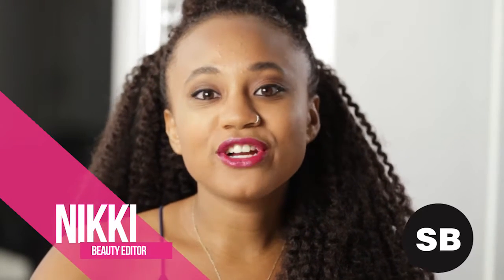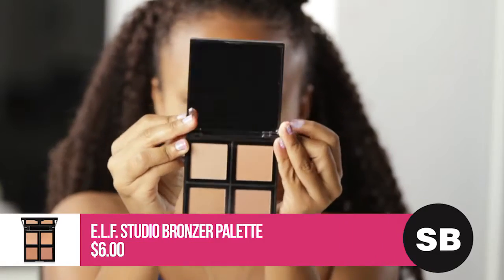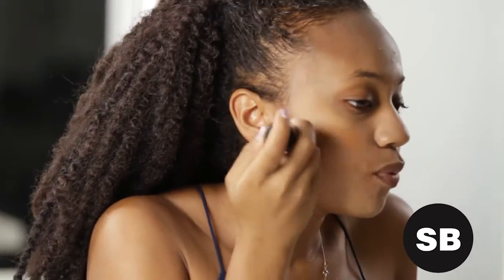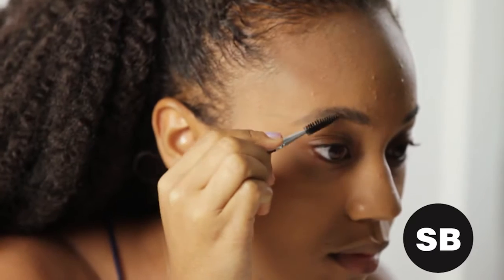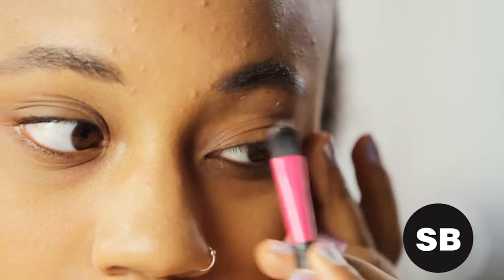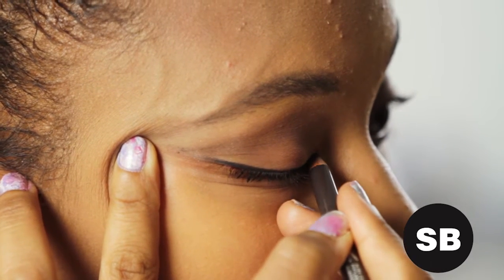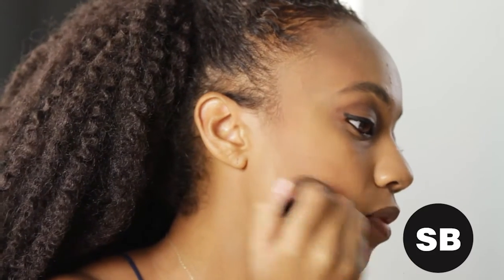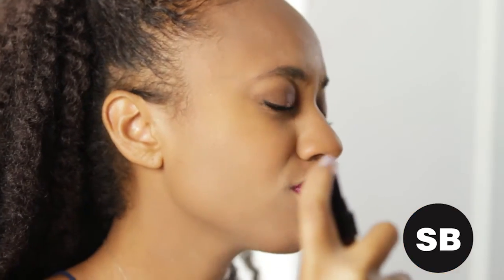Easy Everyday Summer Beauty Look Using E.L.F Makeup | Makeup Monday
On this episode of Makeup Monday, Nikki demonstrates how to achieve an east everyday summer look for under $10!

ELF is the greatest thing to happen to girls like us who love affordable makeup. Peep the video for tips on how to achieve the perfect everyday summer look for under $10! Let us know which ELF products are you favs.

StyleBlazer is a 24/7 fashion, beauty and style website dedicated to upscale, progressive, chic and sophisticated women. Topics covered on StyleBlazer include international street style, beauty, celebrity fashion and other entertainment news.

 E.L.F Review:  Easy Everyday Summer Look  Using E.L.F Makeup